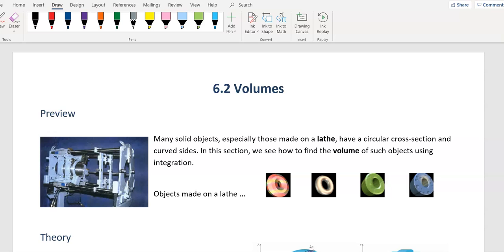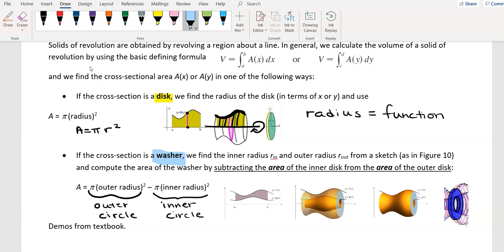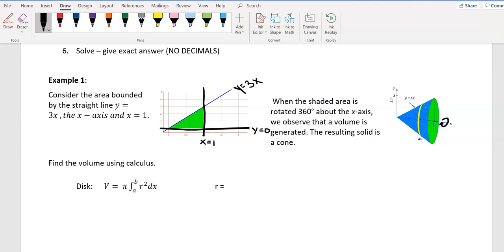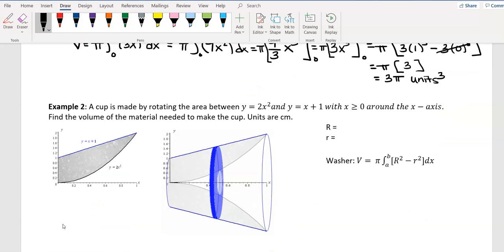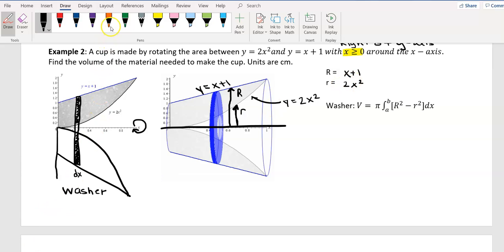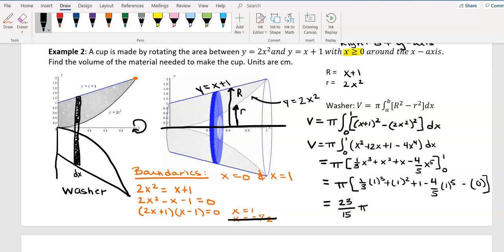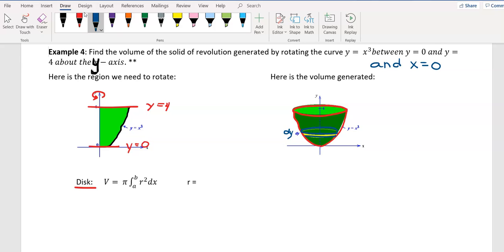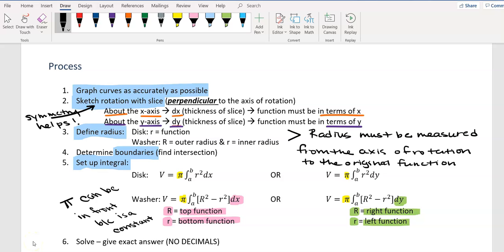MAT 282 Volumes